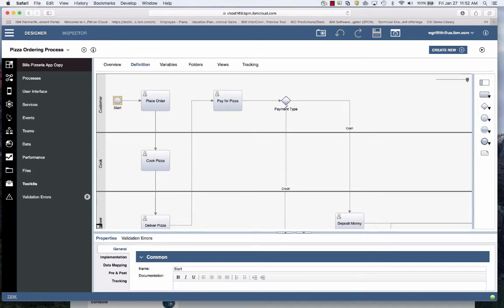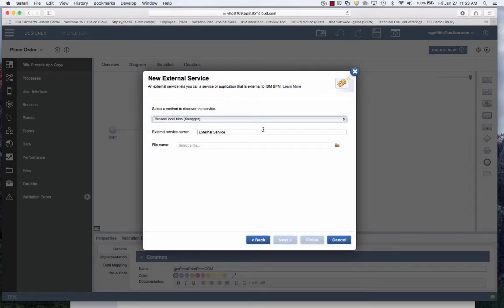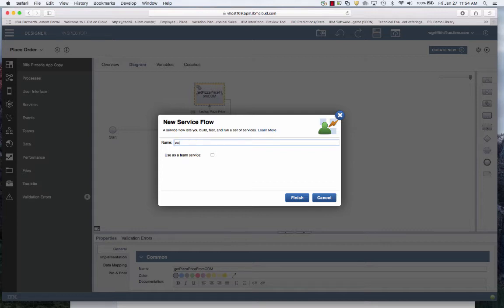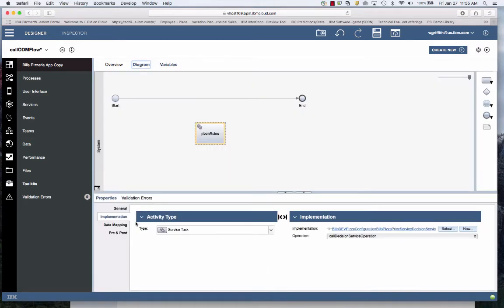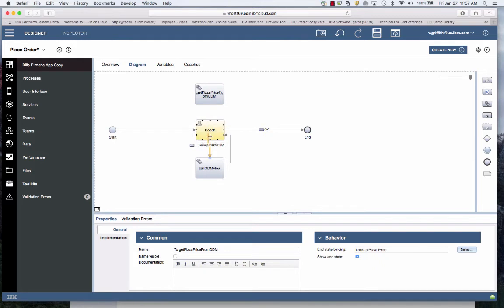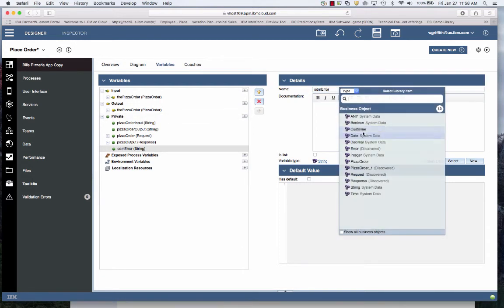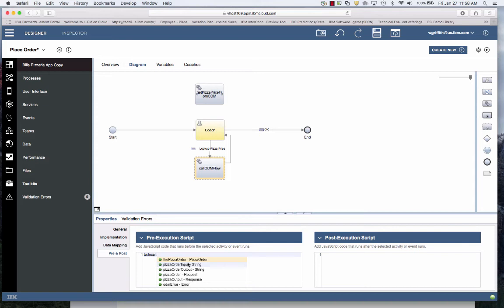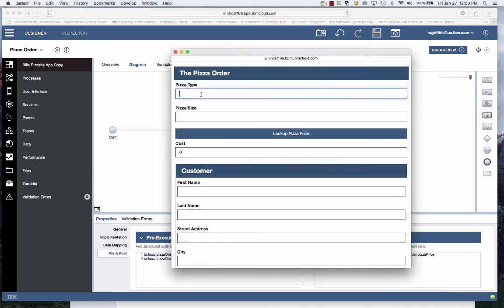New BPMoC REST to ODMoC openAPI integration - part 4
This demo will show the new December 2016 capabilities of IBM BPM on Cloud to quickly consume REST services by calling a decision service running on IBM ODM.  IBM ODM on Cloud makes this easier in the December 2016 release by exposing decision services using openAPI.